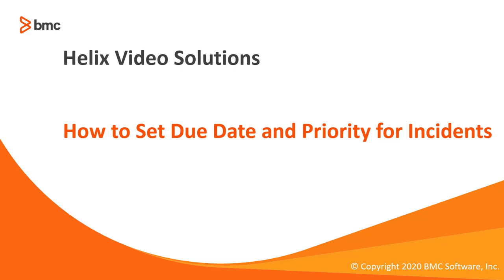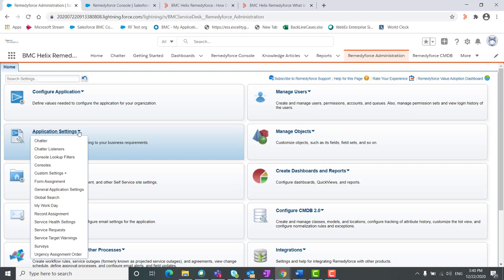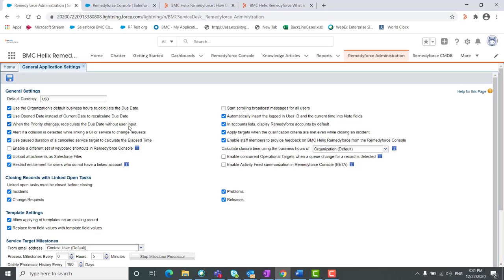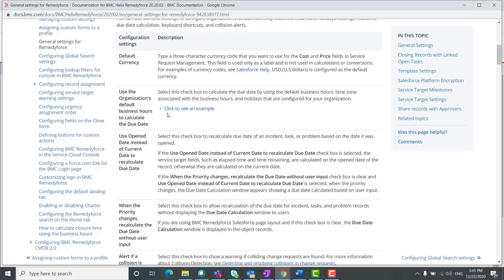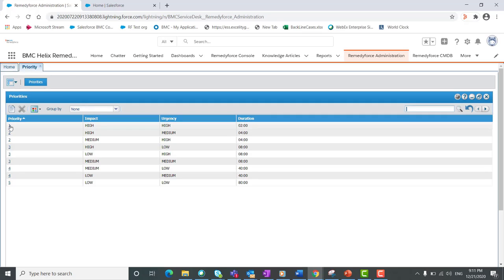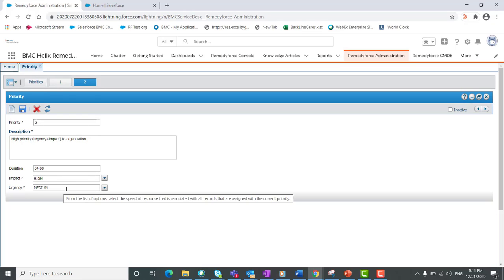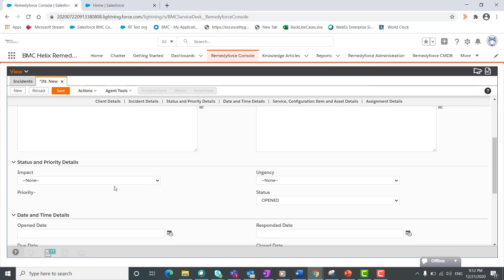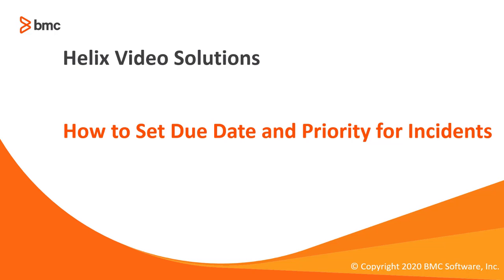How to Set Due Date and Priority for Incidents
Remedyforce essentials